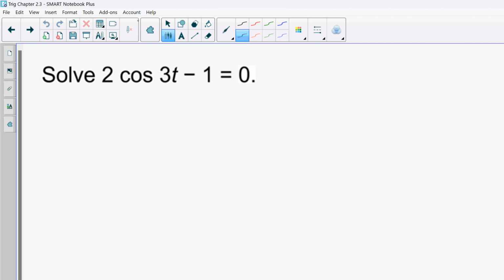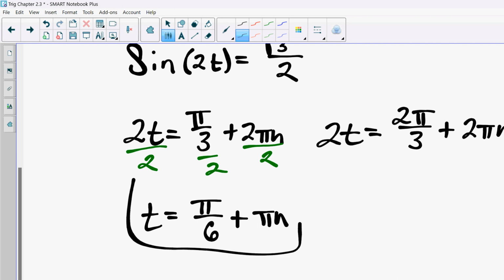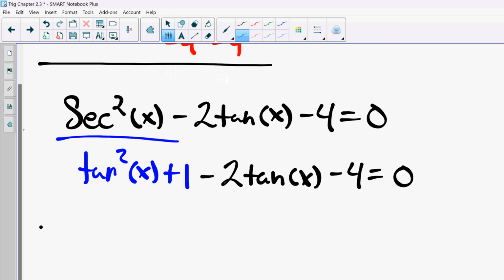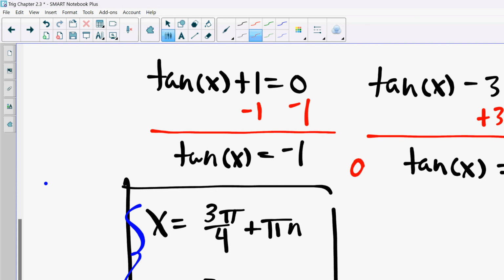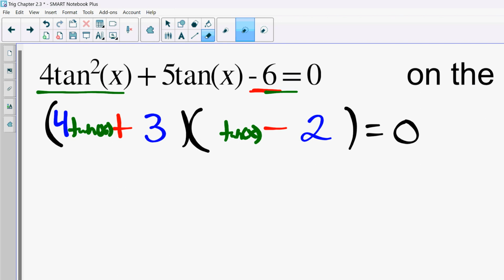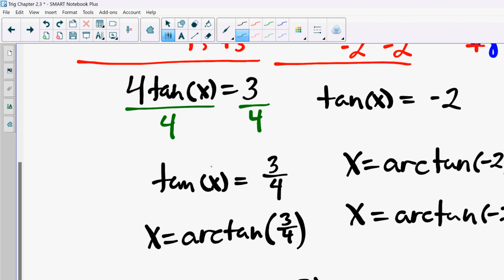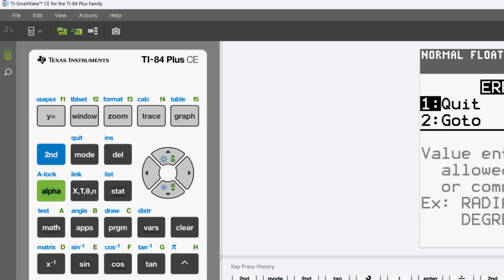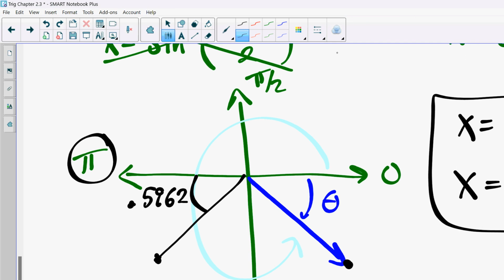Trigonometry Chapter 2.3 (4)